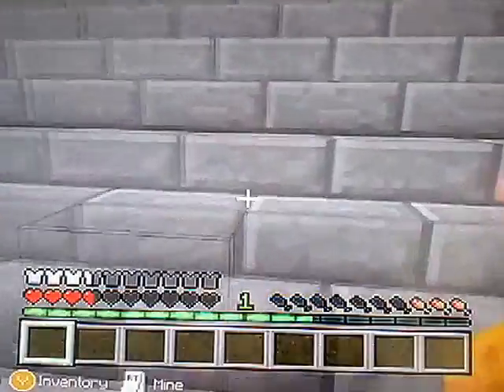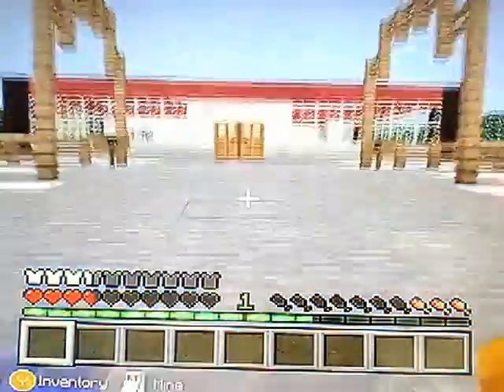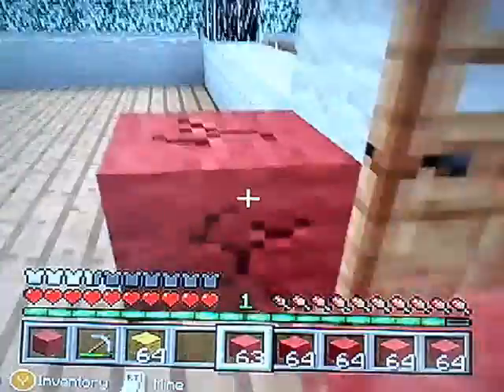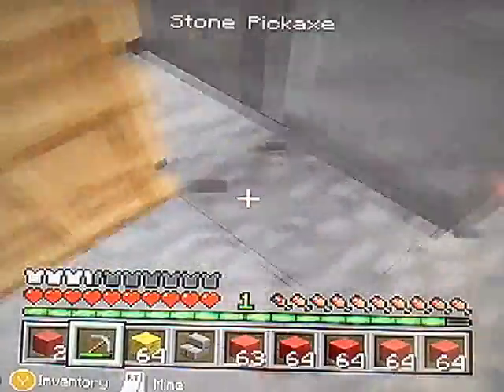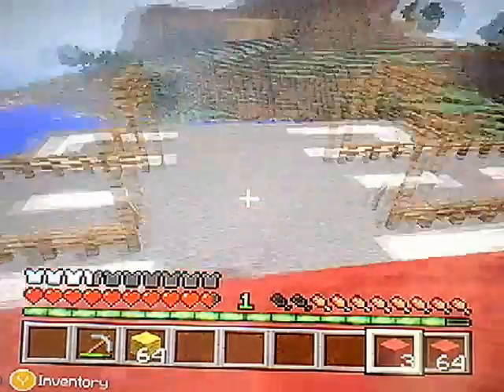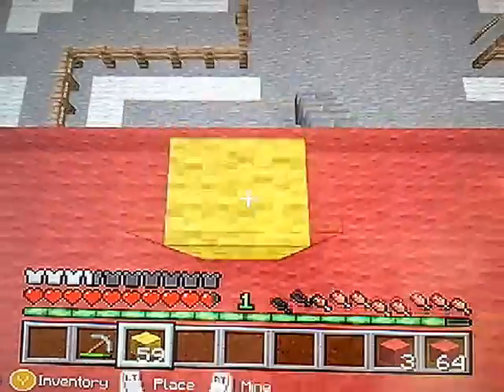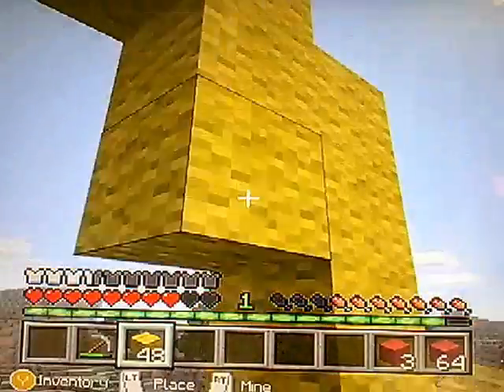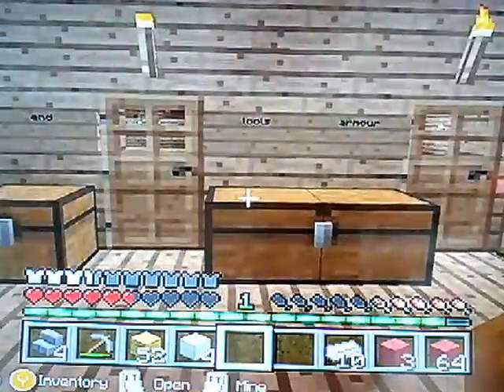Minecraft Mc Donnalds Resteraunt [10]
This is another video on my main world sorry the video ended but I hope you enjoy ;-)